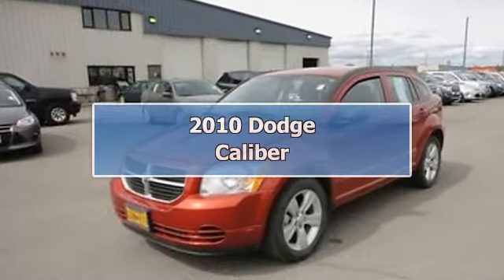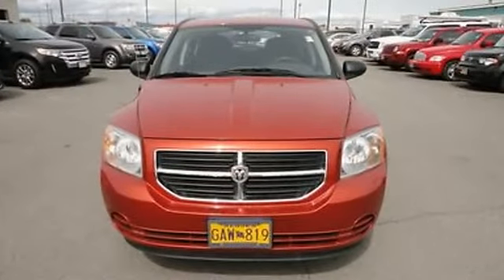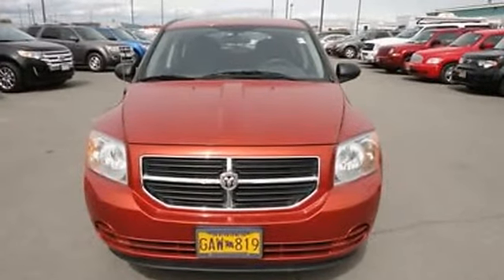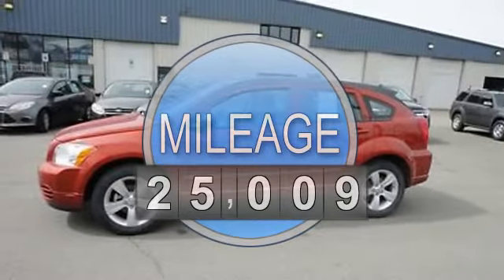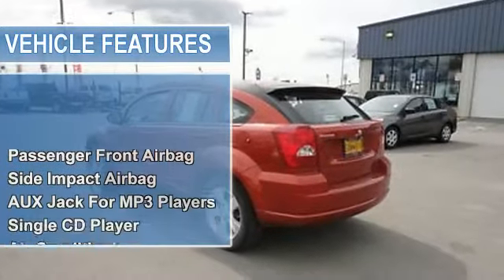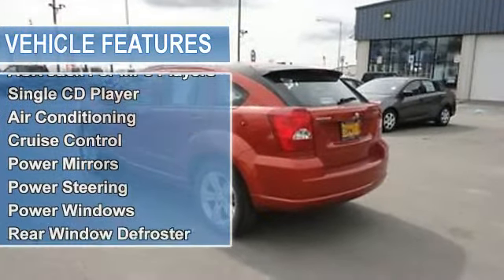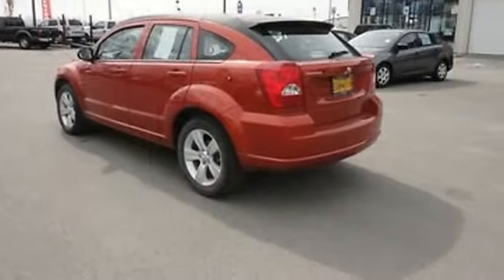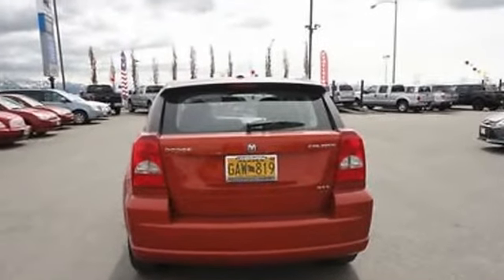2010 Dodge Caliber - Cals Park -n- Sell - Anchorage, AK 99518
900 E. Dowling Rd

For Sale: 2010 Dodge Caliber
VIN: 1B3CB4HA9AD607358
Engine: 2-Liter 4-Cylinder 158HP
Drivetrain:
Transmission: N/A
Mileage: 25,009
Color: ORANGE (exterior)  (interior)

Features:
2010 Dodge Caliber S U V. This vehicle features the following equipment: N/A, 2-Liter 4-Cylinder 158HP, Passenger Front Airbag, Side Impact Airbag, AUX Jack For MP3 Players, Single CD Player, Air Conditioning, Cruise Control, Power Mirrors, Power Steering, Power Windows, Rear Window Defroster, Tilt Steering Column, Rear Spoiler, Tire Pressure Monitor, Cloth Seats